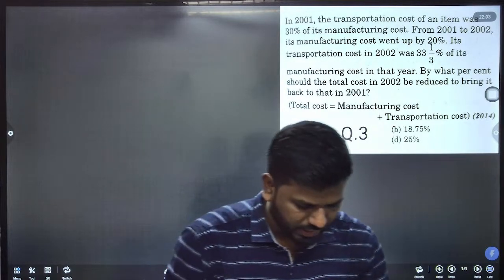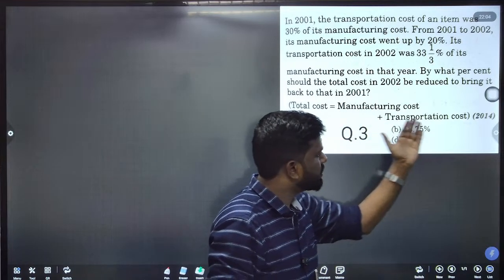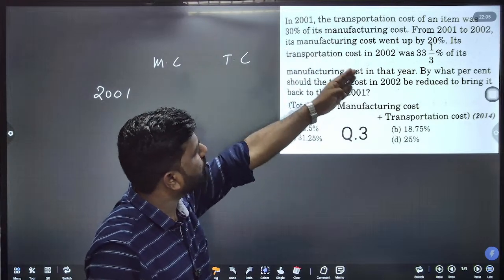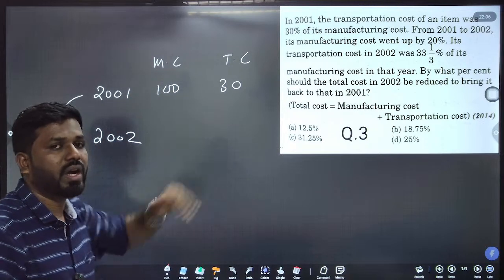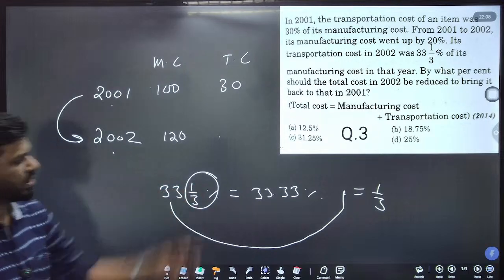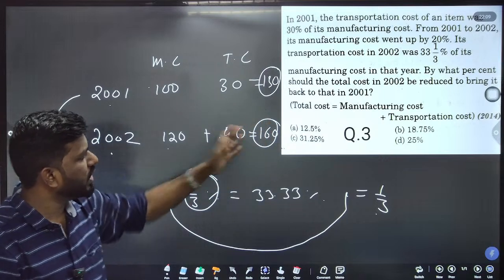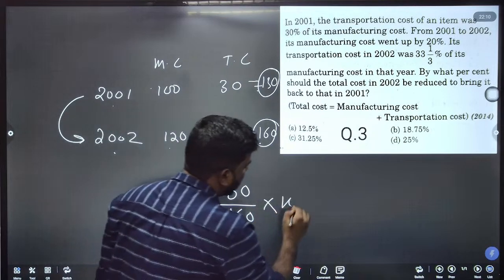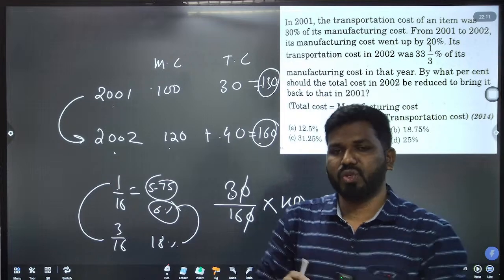STOP Making These 5 Critical Mistakes in Quantitative Aptitude for CAT 2024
Below Mentioned are things which will be included in the course:

1. Classroom Lectures
2. Doubt solving sessions weekly.
3. One to One Mentoring.
4. Customised Books (will be couriered)
5. Online application which will include:
6. Customised study plan for each individual.
7. Personal training for interviews.
8. Resume Building